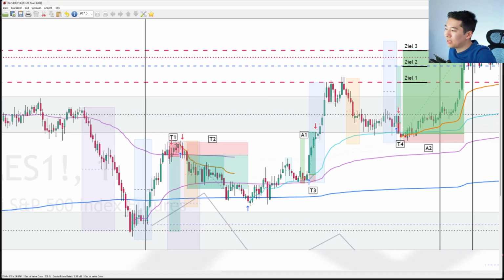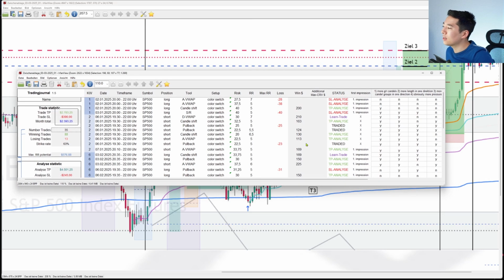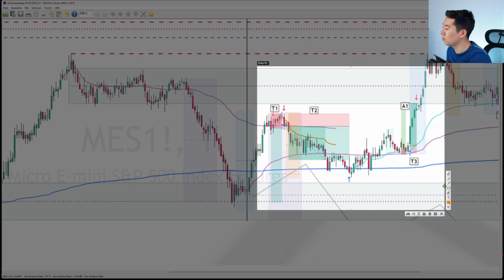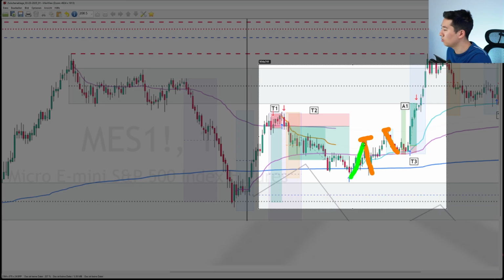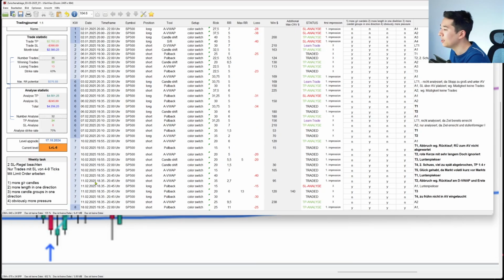Why you need only one Daytrading Strategy FULL GUIDE